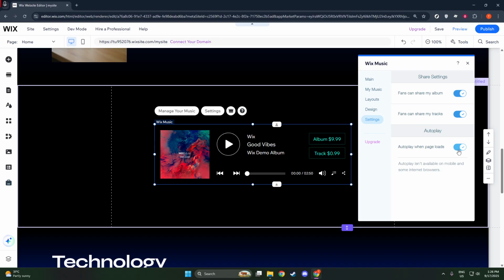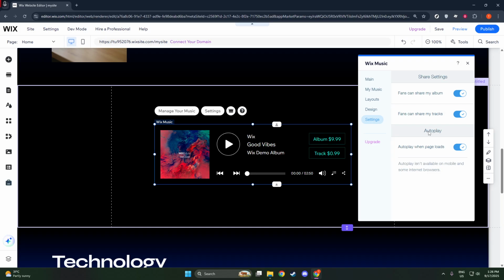How to Add Autoplay Background Music in Wix [2026 Full Guide]